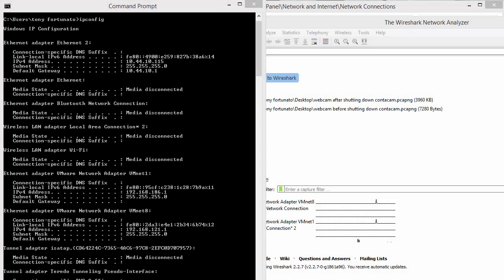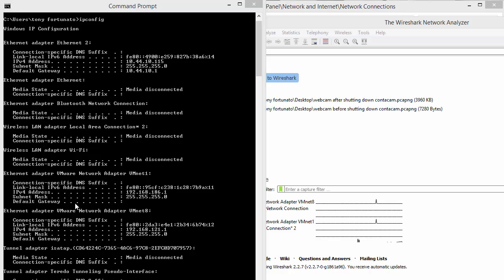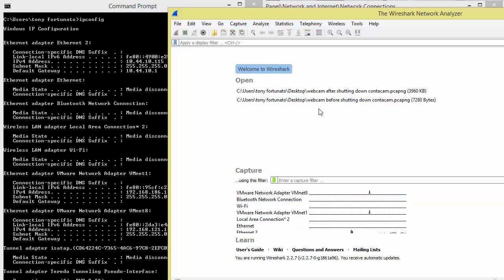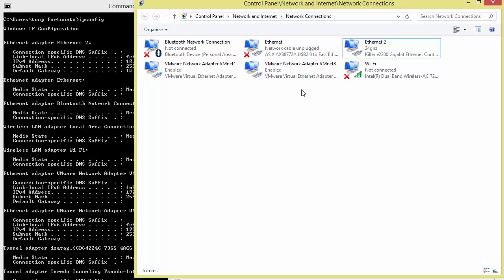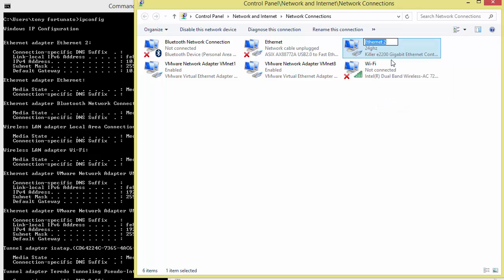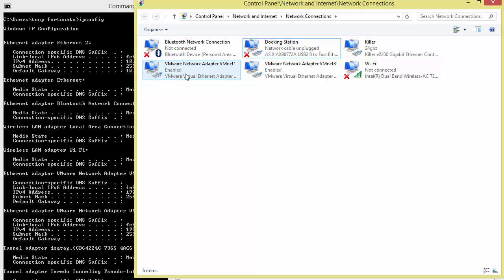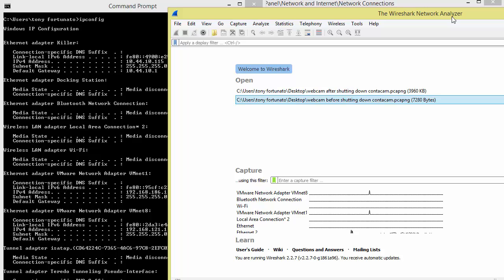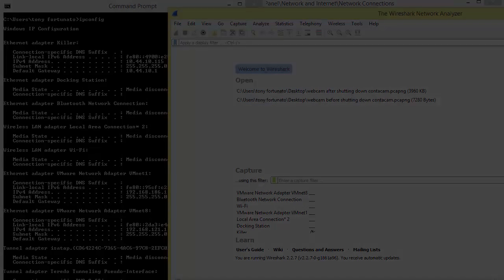How To Rename Your Network Interfaces In Windows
From ipconfig to Wireshark there are many moments where you find yourself referencing your network interfaces. I find it annoying and confusing when I see many Ethernet Adapter’s or Local Area Adapters.
In some cases this is a major issue if you are not physically close to a computer that you may have set up as a remote probe or capture agent. Some people I spoke to about fixing this issue reply that they don’t know anything about hacking the registry and worry that it may break something on their computer.
In this video I show you how to quickly and easily fix this issue so there is just one less thing to make you job difficult.